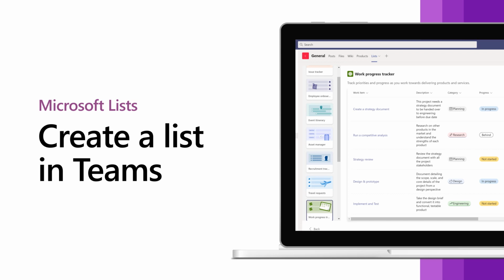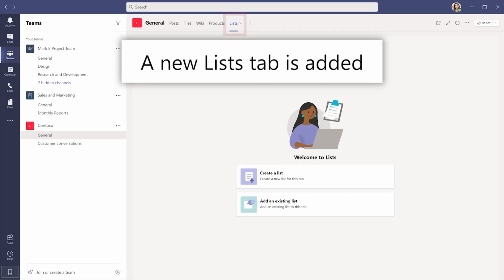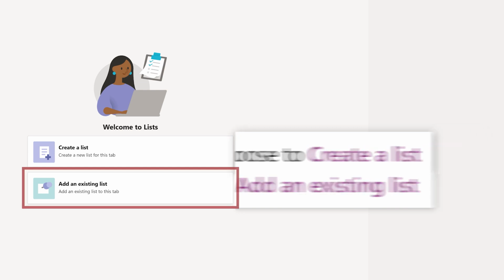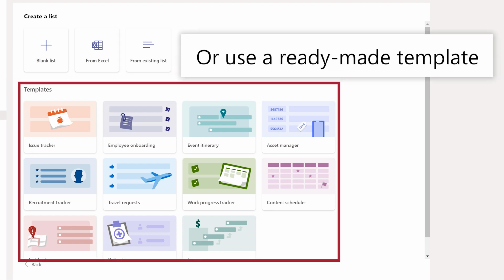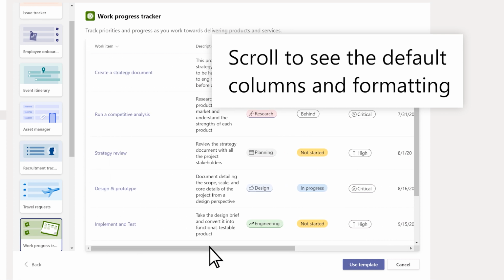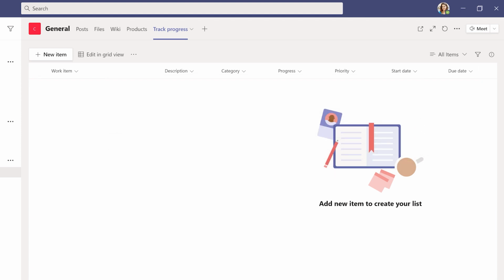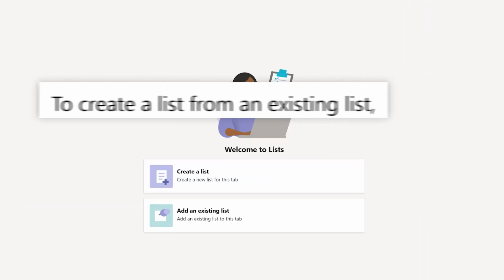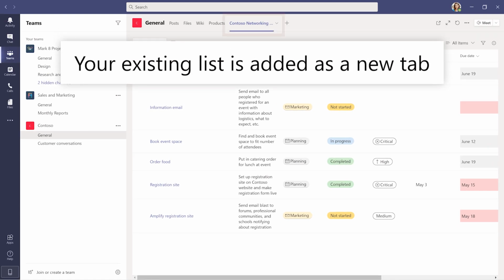How to create a list in Microsoft Teams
Have a lot of information to keep track of? Microsoft Lists in Teams provides a simple, smart, and flexible way to organize work and track information. This tutorial will show you how to create or add a list in your Microsoft Teams channel.